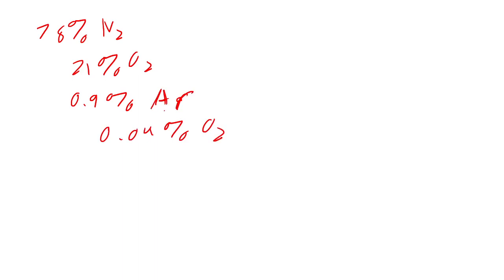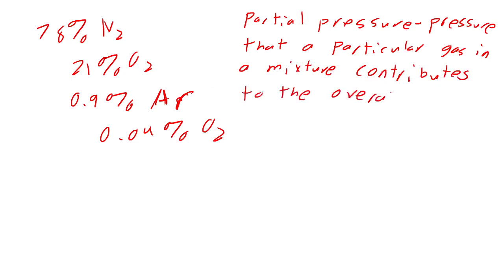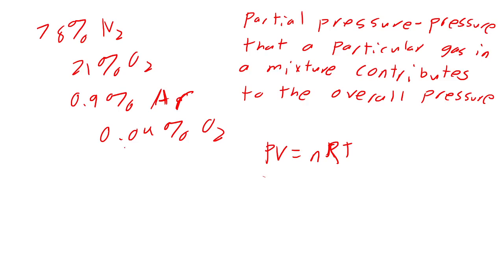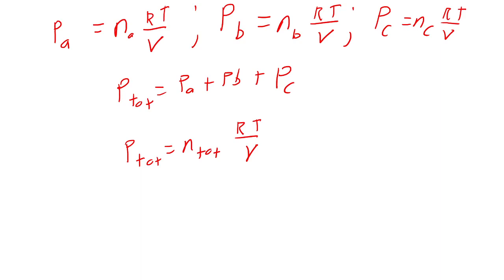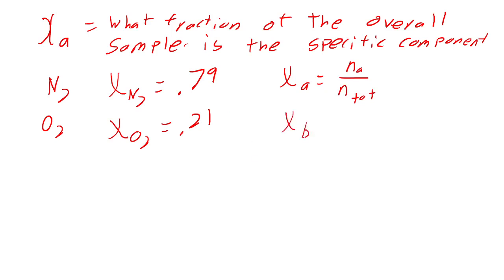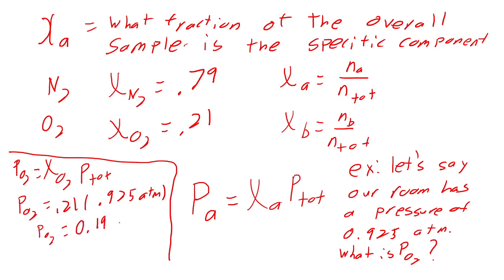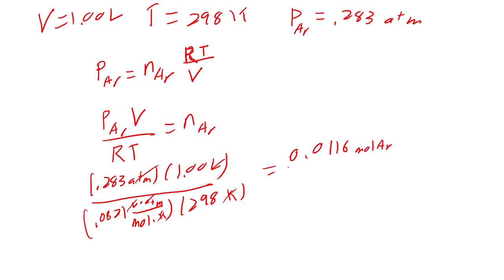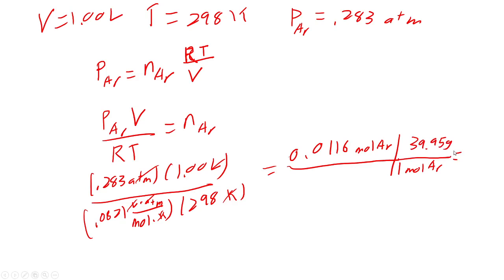Gases part 5 partial pressures (general chemistry)